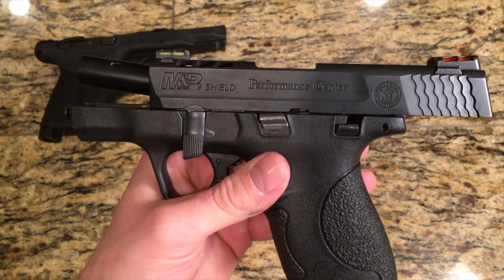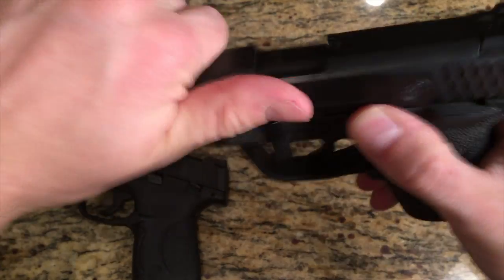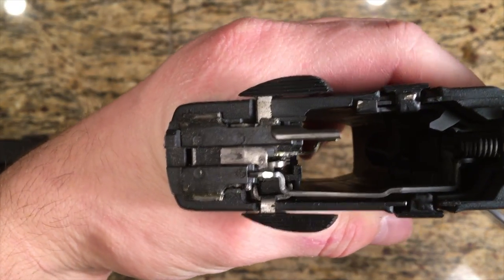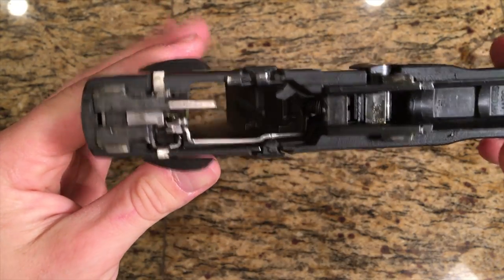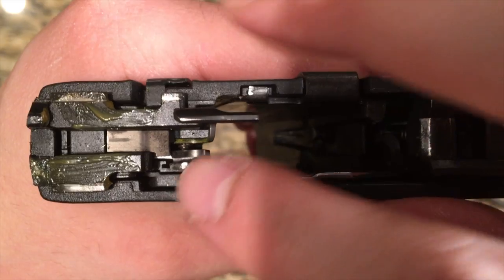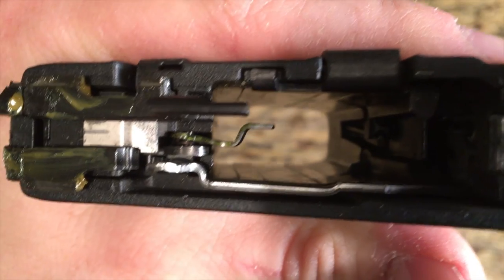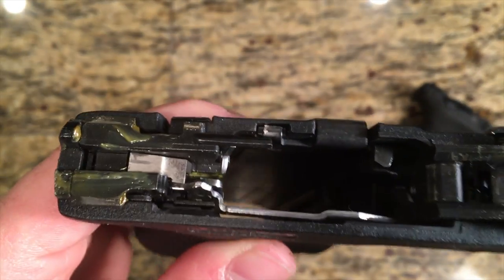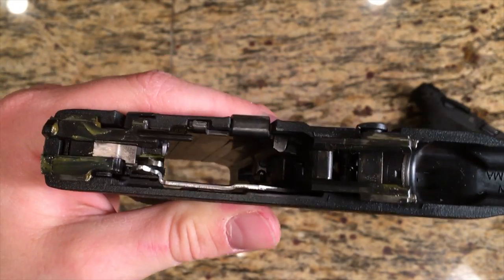Don't Send in Your M&P Pistol Just Yet!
Video showing a work around for a common issue with the Smith & Wesson M&P Pistol series sear deactivation lever. SKIP TO 4:10 to get right to how to fix it if you don't want further details on the problem.
My sear deactivation lever became stuck in the downward position and I was nearly ready to send my pistol in until I figured out this quick fix!

ALWAYS insure your firearms are UNLOADED prior to attempting this. Attempt this at your own risk of causing further damage to your firearm.

Camera I use:

Go Pro I use:

Microphone I use:

HIGHLY Recommended Optics:
-Vortex Viper PST 6-24x50 FFP
-Trijicon ACOG

Great Value on Targets I like to use: